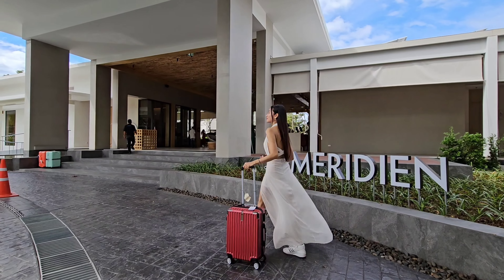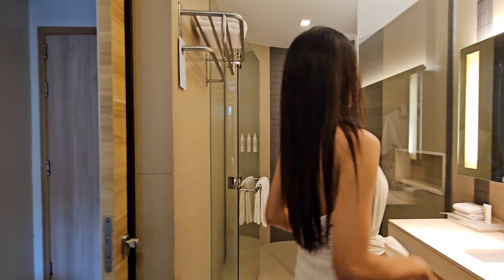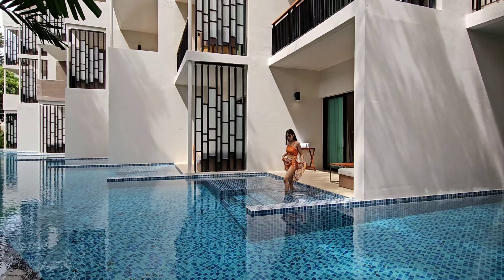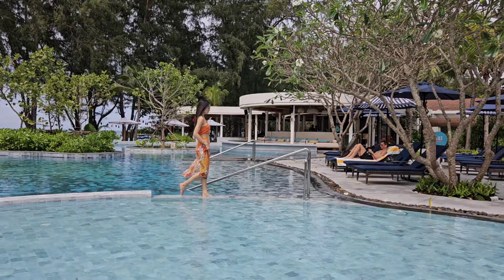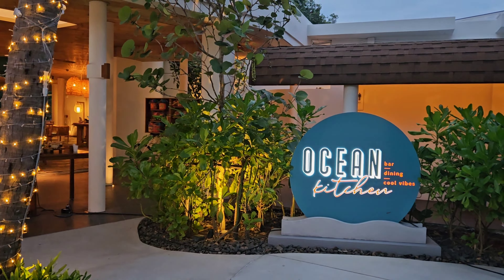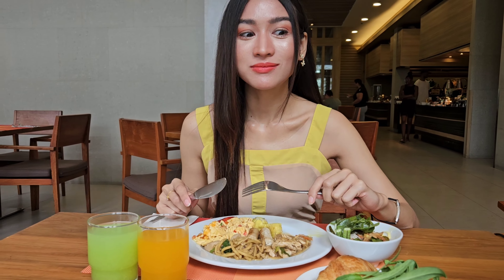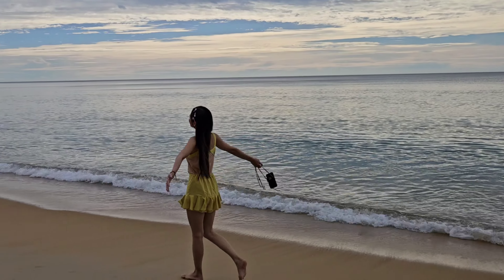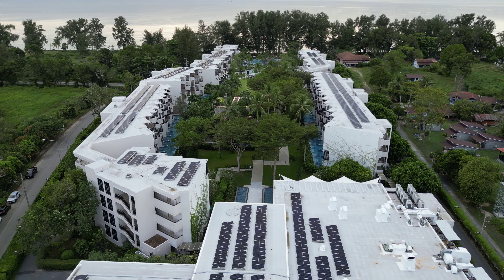Le Meridien Phuket Mai Khao Beach Resort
Join Reen and me as we explore this brand new Le Meridien Phuket Mai Khao Beach Resort , Thailand